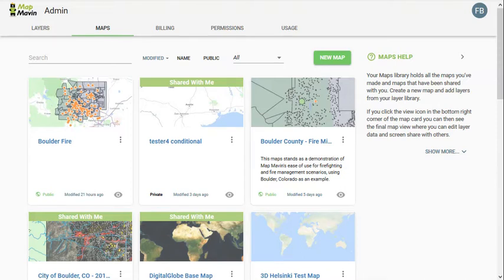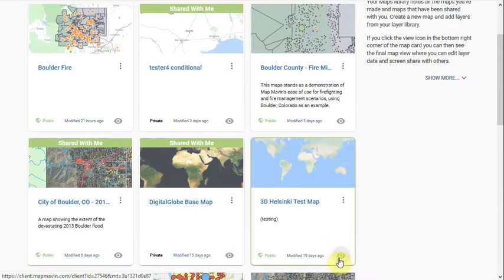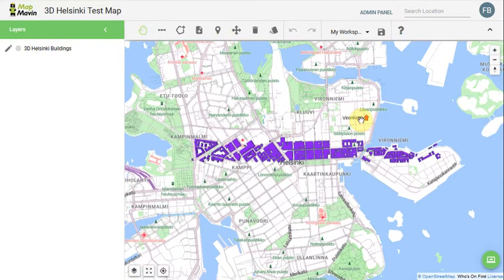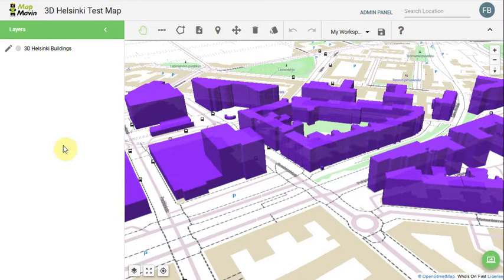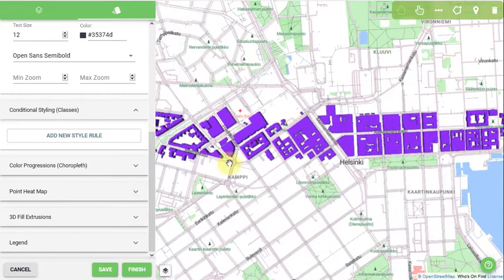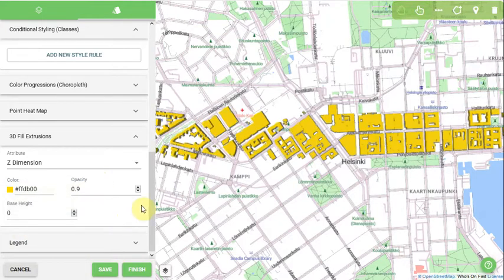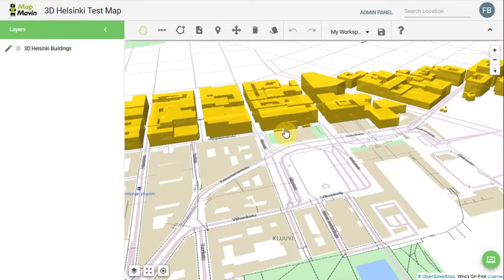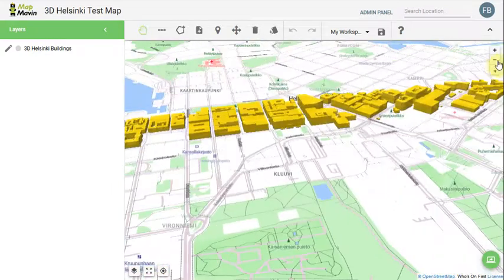Using the 3D Fill Extrusions Tool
Learn how to stylize three dimensional data and tilt your screen to look at your features from any number of angles in this comprehensive FAQ video.